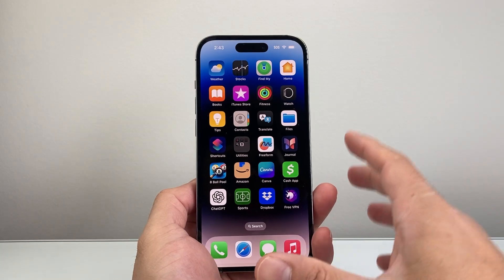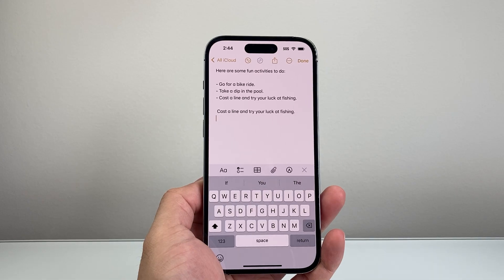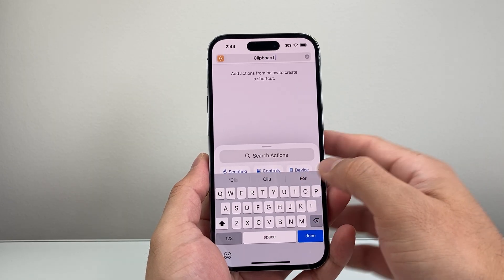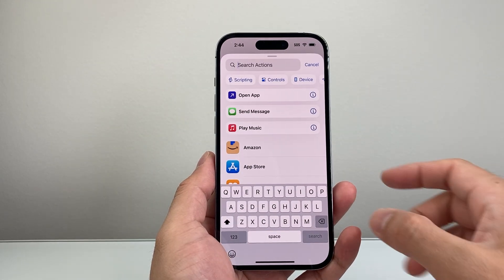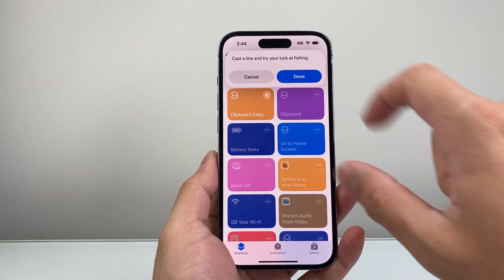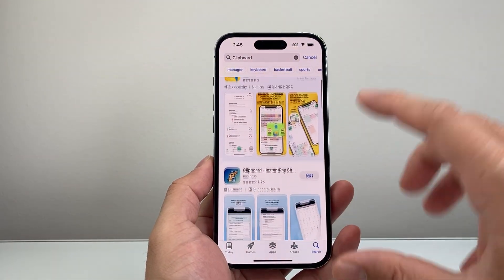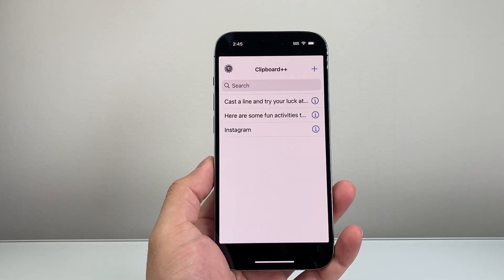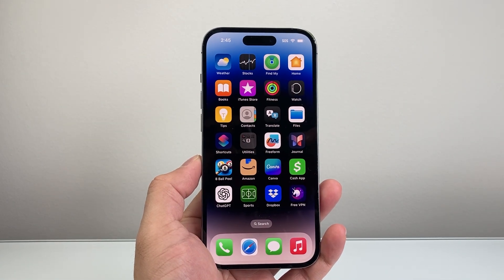How To Find Clipboard On iPhone?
Here's how to find the clipboard on iPhone!